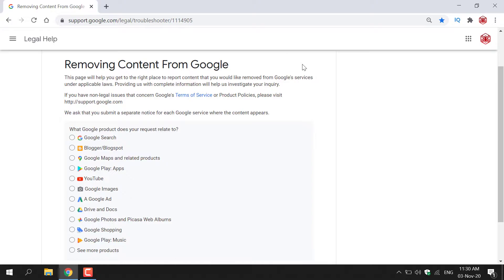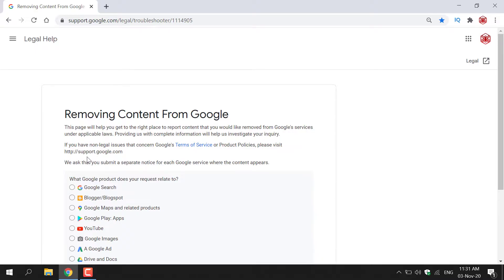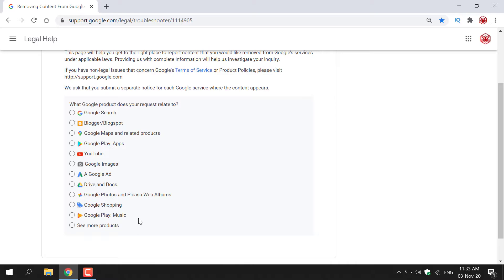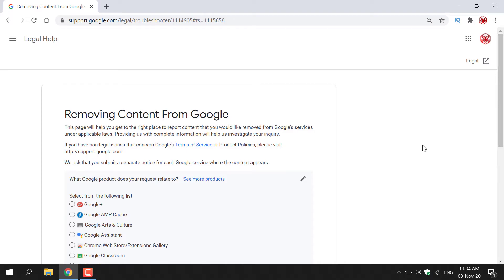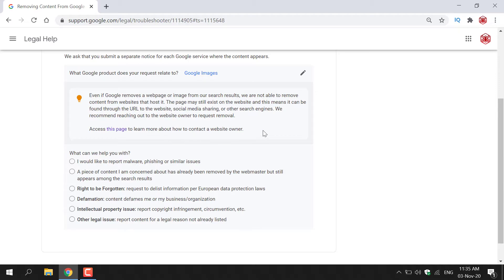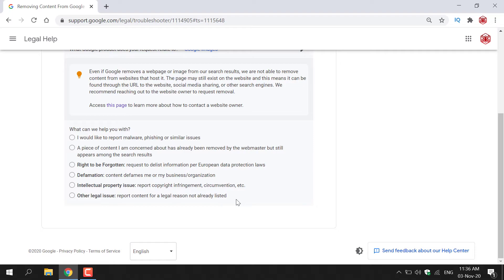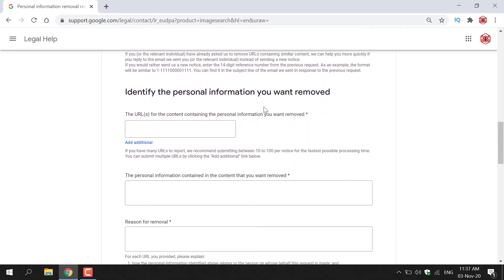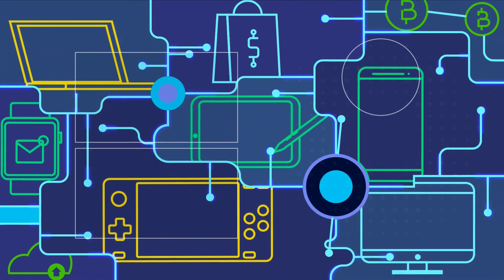How To Remove Your Content From A Google Service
This video will help you get to the right Google page so that you can report the content that you would like removed from Google's services, based on applicable laws.

Google Services where you can request content removal from:
 Google search
 Blogger/Blogspot
 Google Maps and related products
 Google Play – Apps
 Google images
 A Google Ad
 Drive and Docs
 Google Photos and Picasa Web Albums
 Google Shopping
 Google Play – Music
 Google+
 Google AMP Cache
 Google Arts & Culture
 Google Assistant
 Chrome Web Store/Extensions Gallery
 Google Classroom
 Cloud Firestore
 Google Cloud Platform
 Data Studio
 Google Domains
 Feedburner
 Firebase
 Gmail
 Google URL Shortener (goo.gl)
 Google Groups
 Google Help Communities
 Google Lens
 Navlekha
 Google News
 Google Play Books and Google Books
 Poly
 Google Sites (Google's wiki- and web page-creation tool)
 Stadia